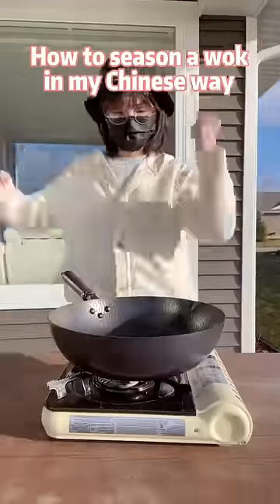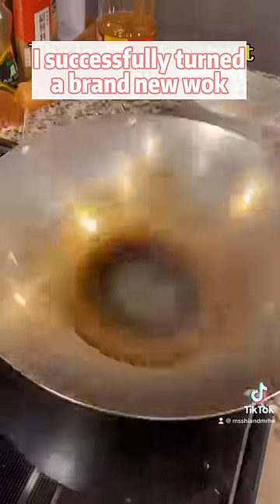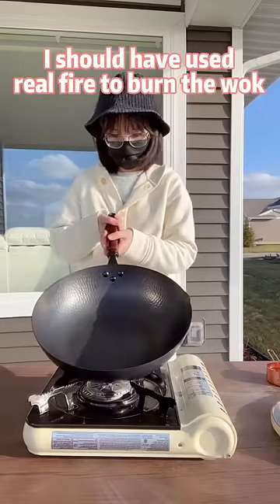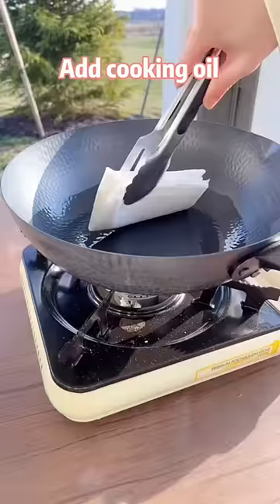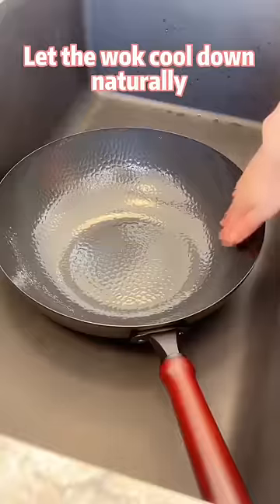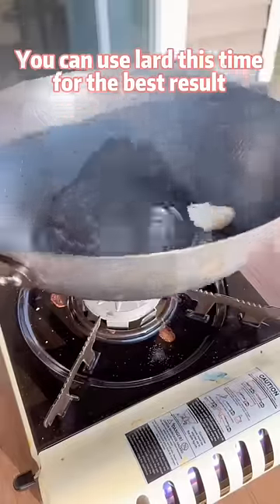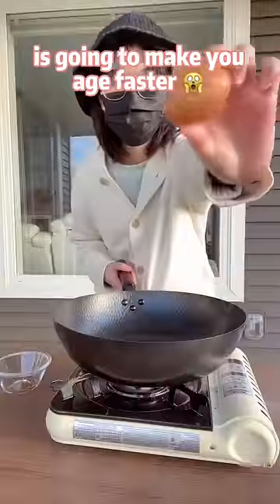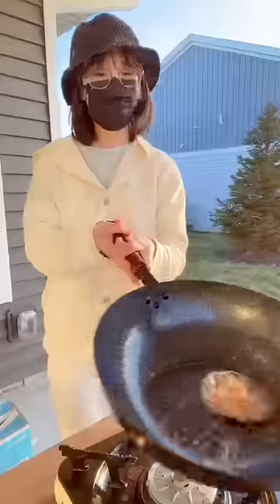How to season a wok